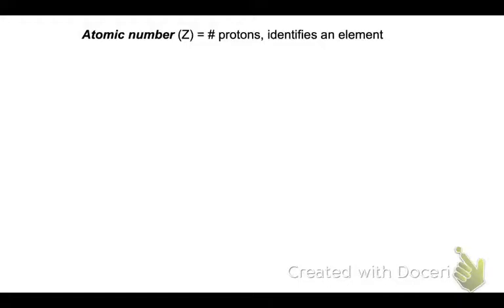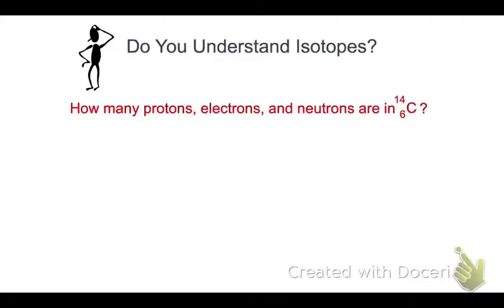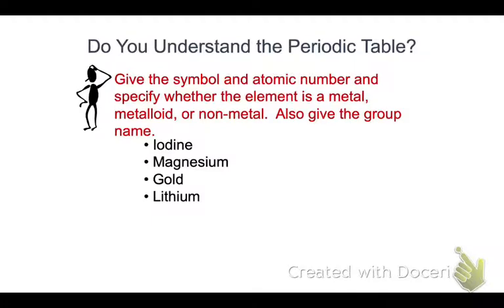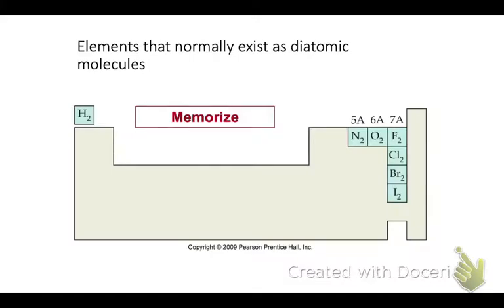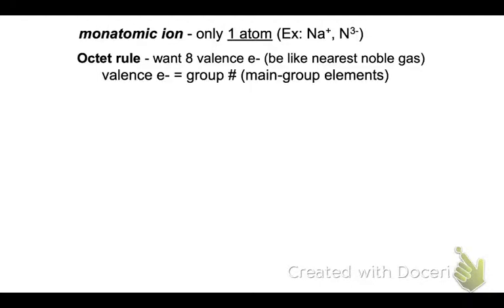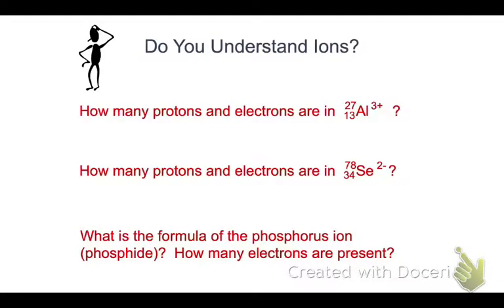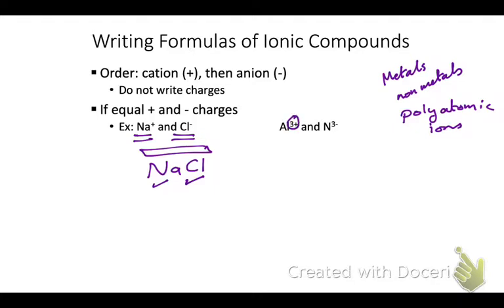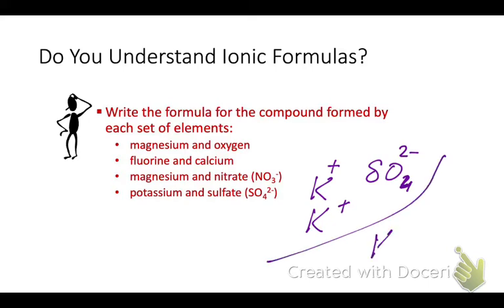Chem1A-ch2-isotopes and periodic table